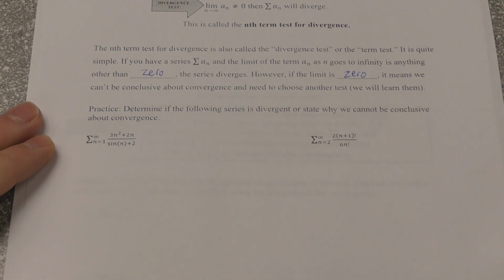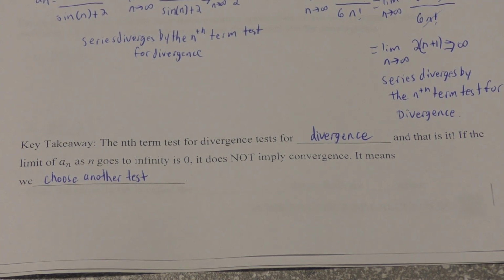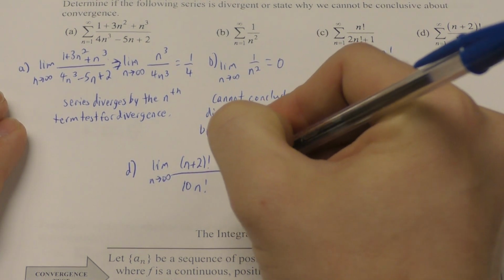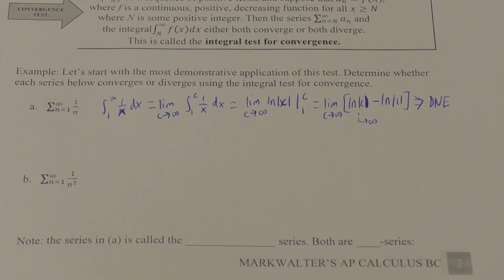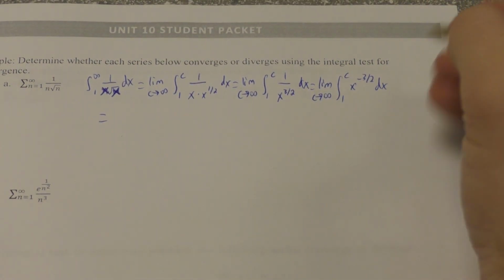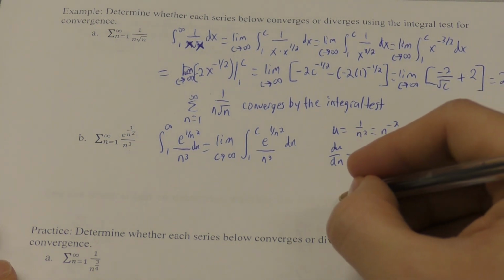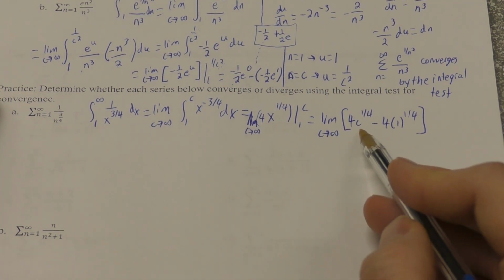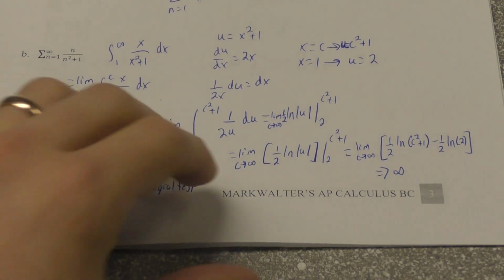10.3 nth Term Test and Integral Test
For Markwalter's Calculus BC class. This is lesson 10.3